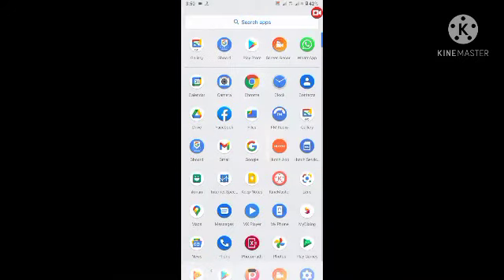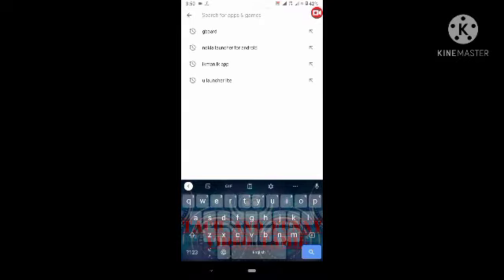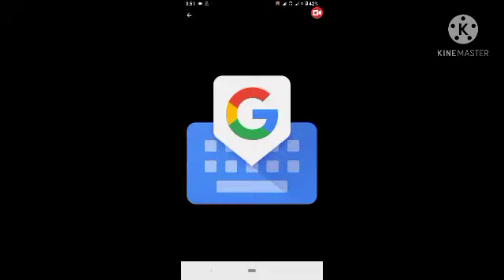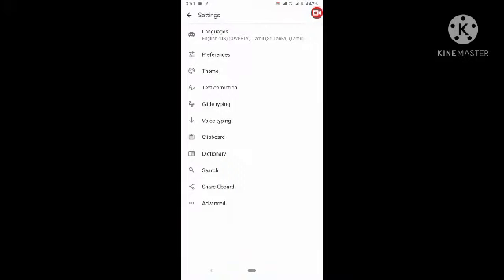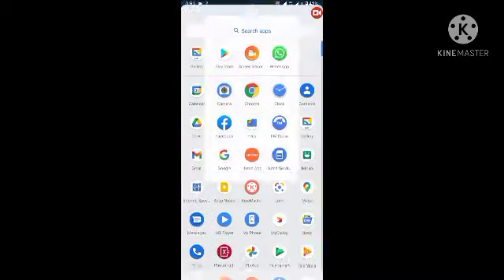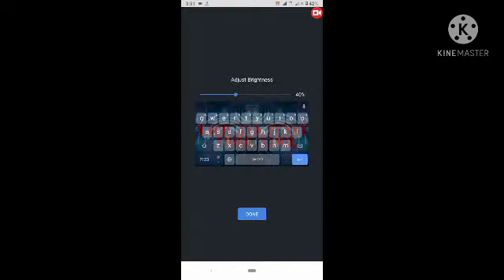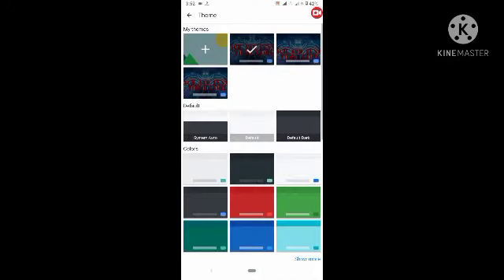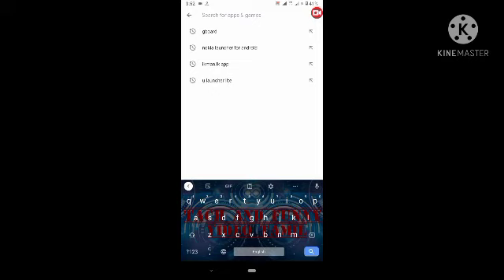how to set beground wallpaper on keyboard in tamil